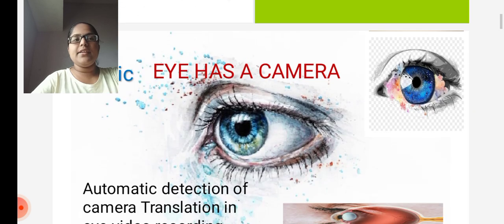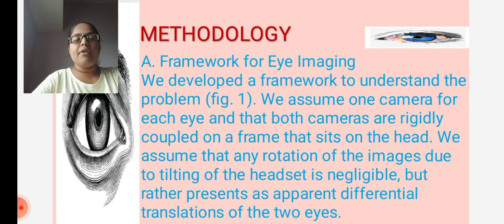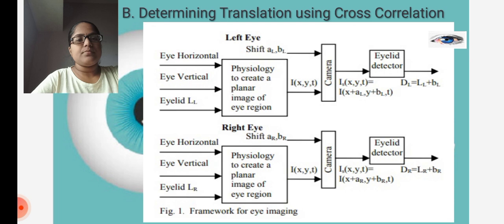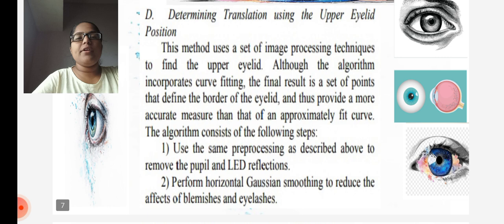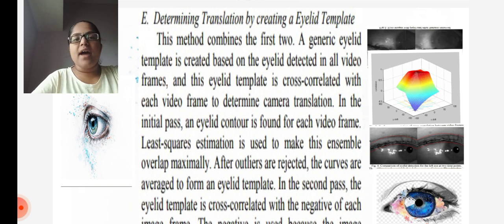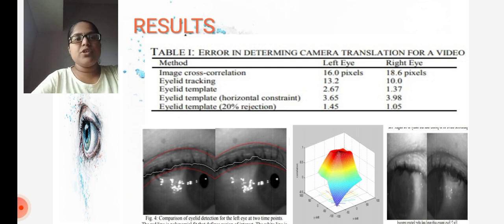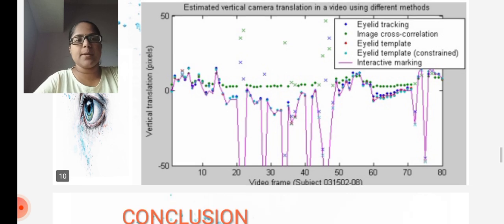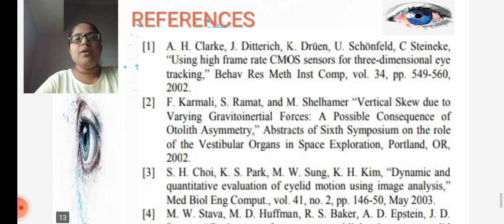has a Camera